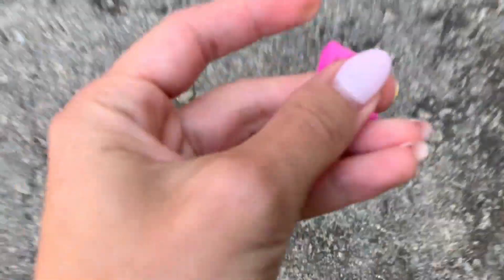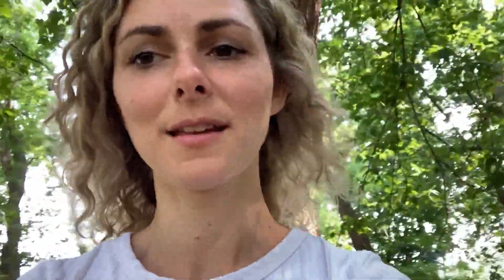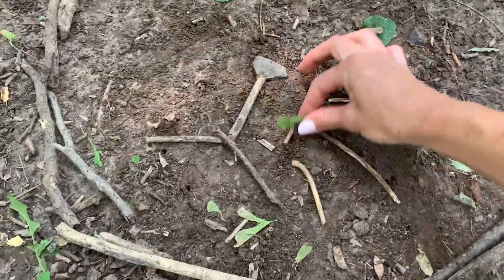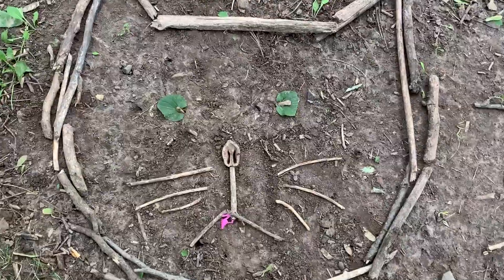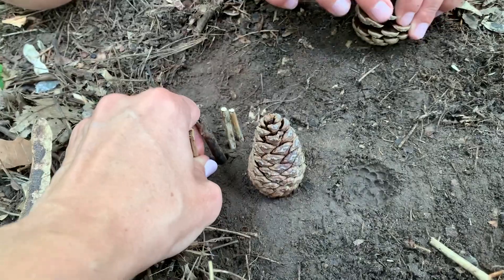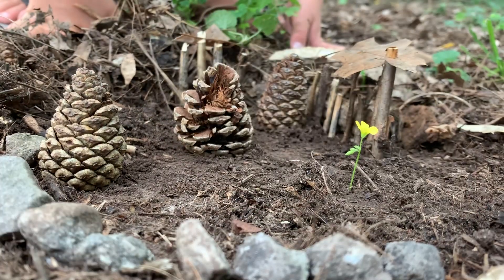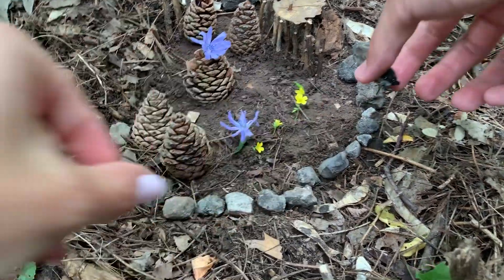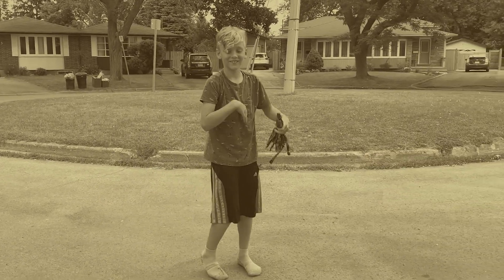Summer Stuff and Nature Art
Just some fun things we did. Also, I highly recommend the nature art activity for kids!